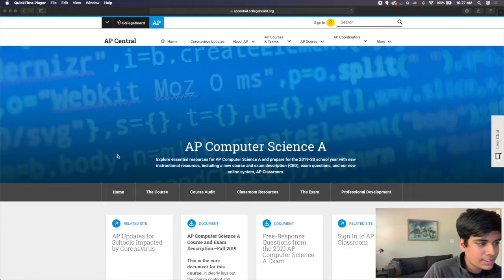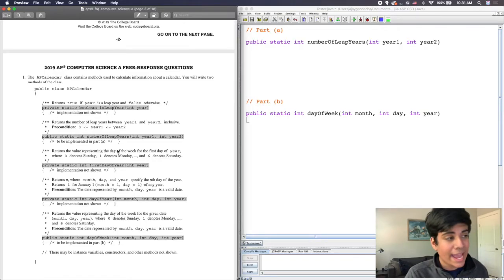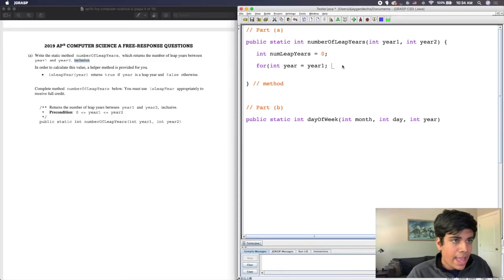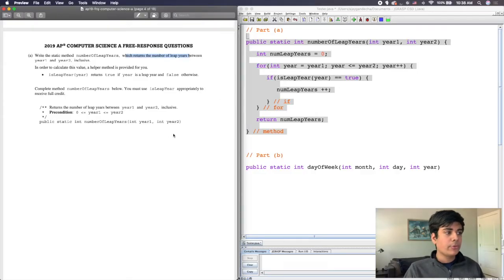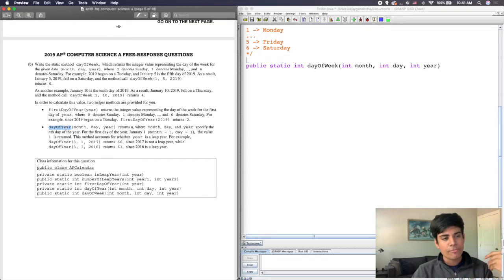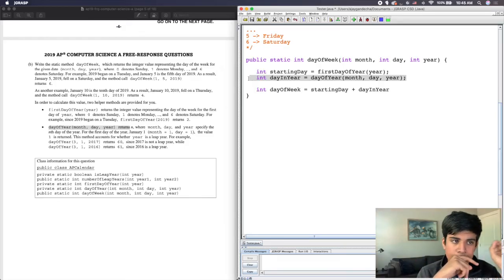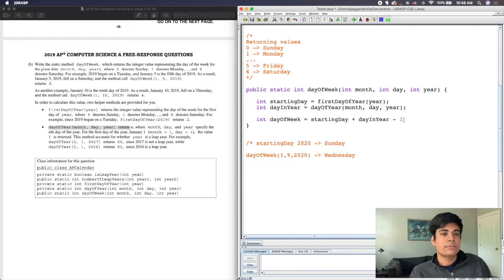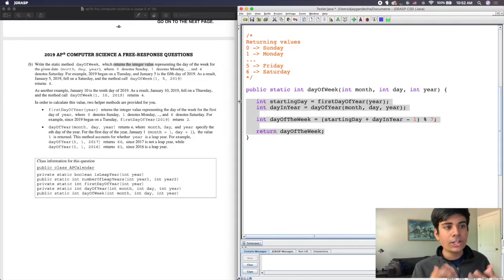APCS 2020 Exam Practice #1 - FRQ 2019 #1 - Methods+Control Structs Question | AP Computer Science A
Hello friends! In this video, I go over the FRQ question #1 from 2019 to help you get prepared for the 2020 AP Exam!